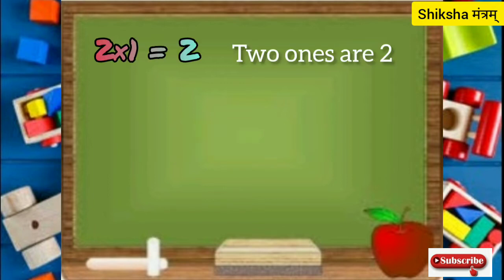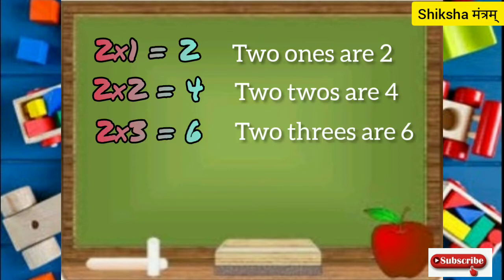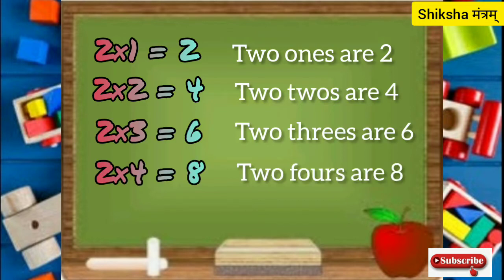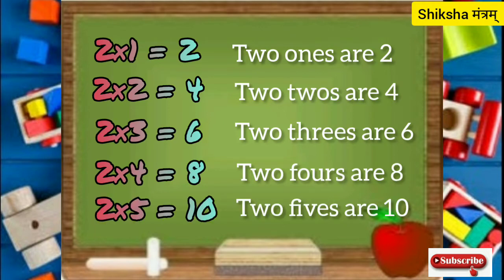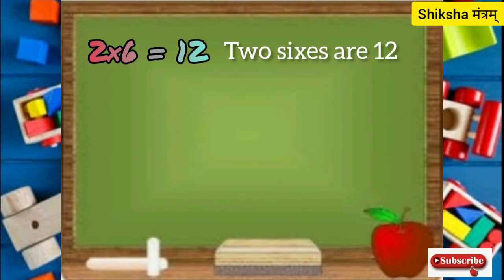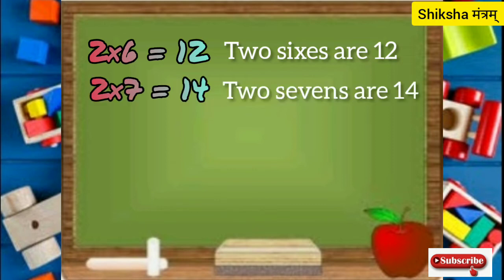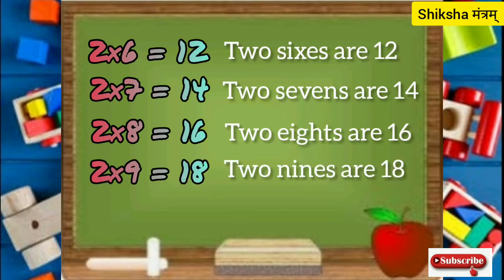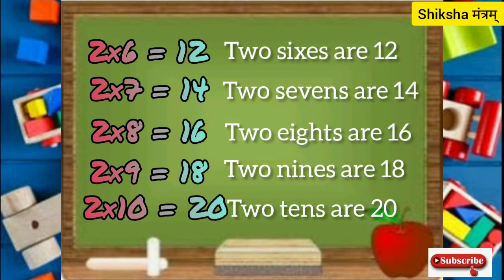table of 2 || two ones are 2 || learn table of 2 || 2 ki table || shiksha mantram